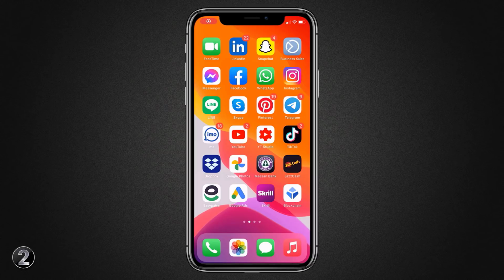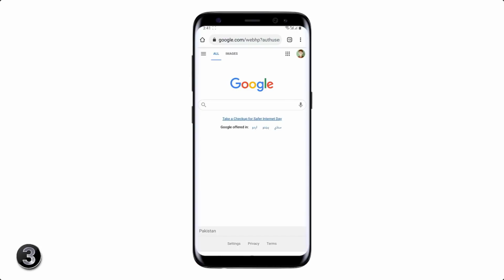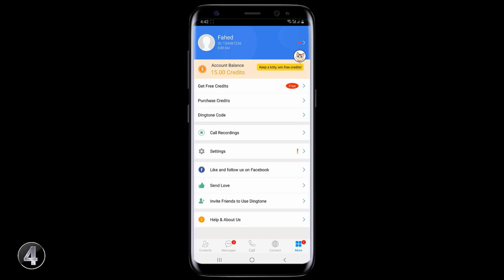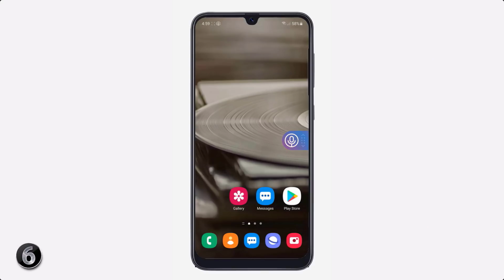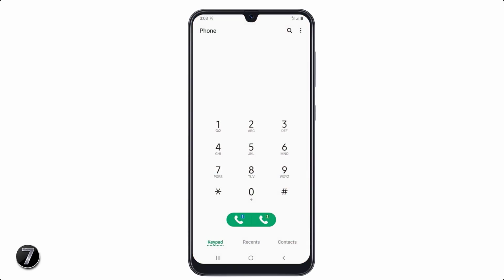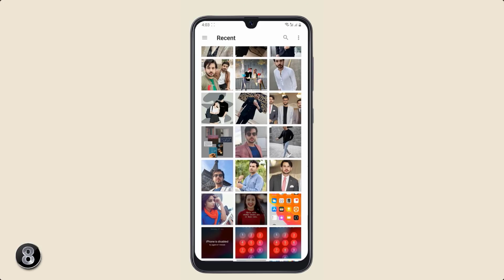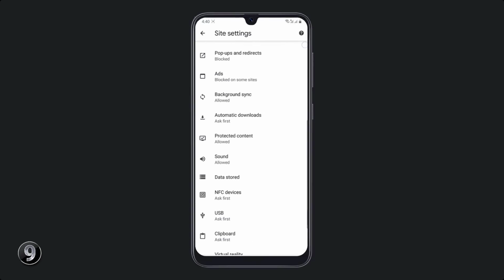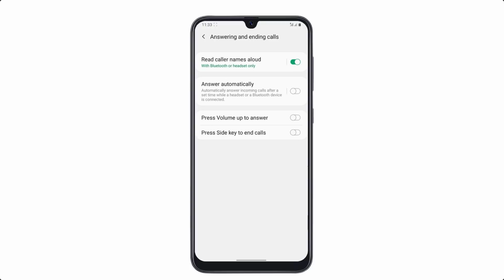Top 10 Useful Android Tricks and Hidden Features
Mockitt is an online platform with which you can create great prototypes and UI designs with ease.  Design Mobile Apps/Websites with amazing UI with Wondershare Mockitt

Top 10 Useful Android Tricks and Hidden Features. Android cool things you didn't know your Phone could do. The tips, tricks, and hidden features you might have missed.